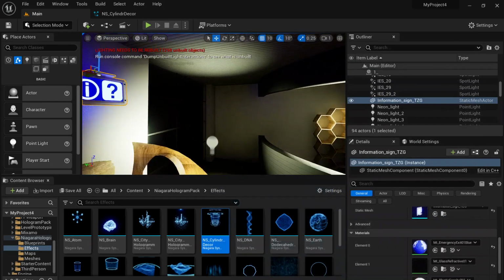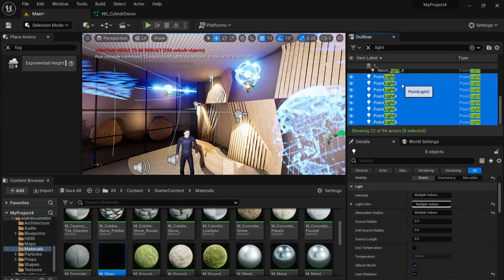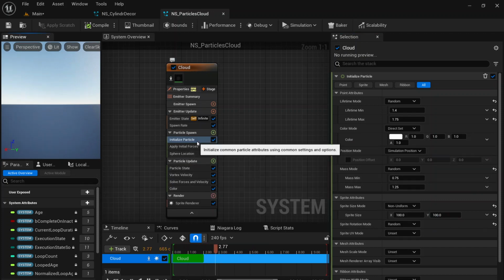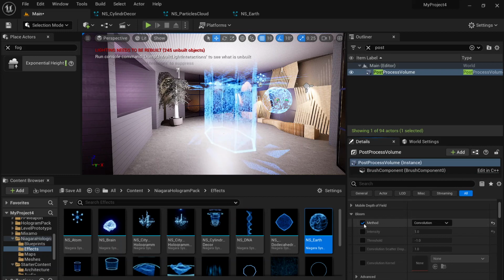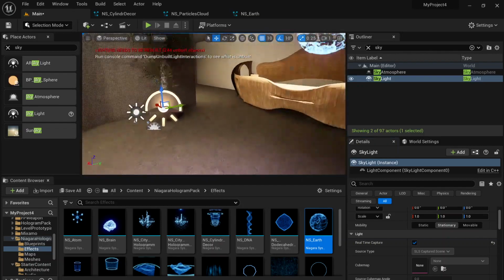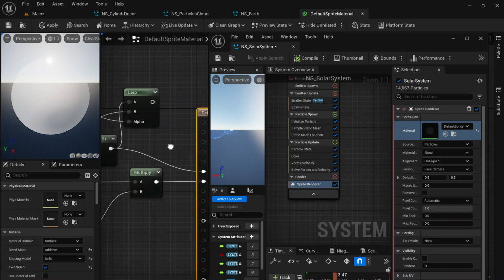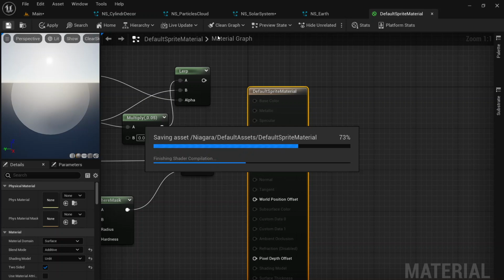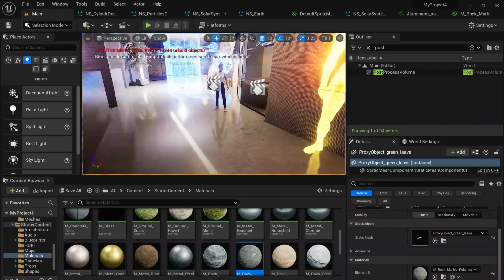refine indoor lighting in UE5